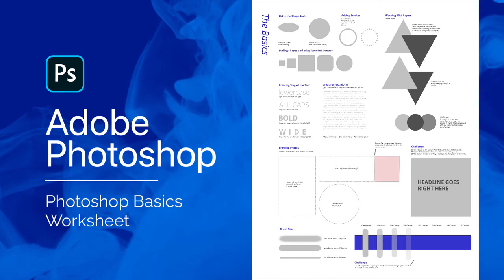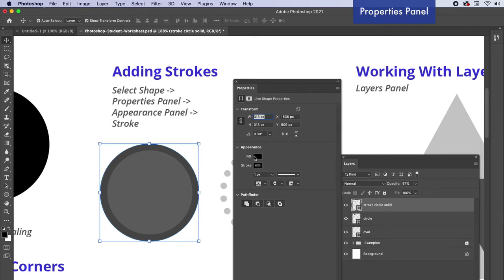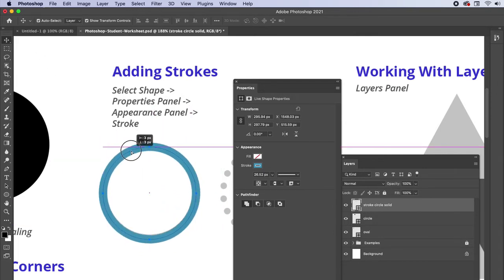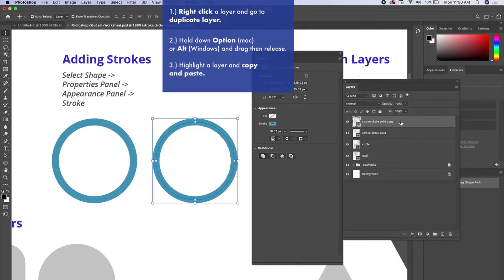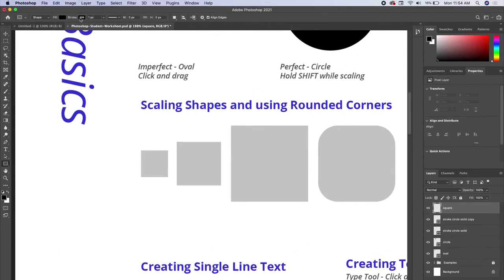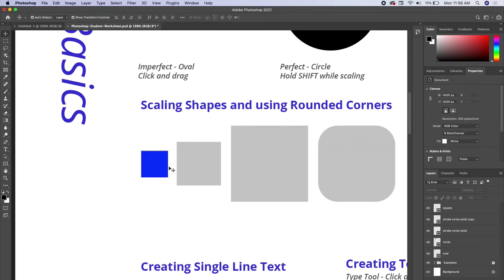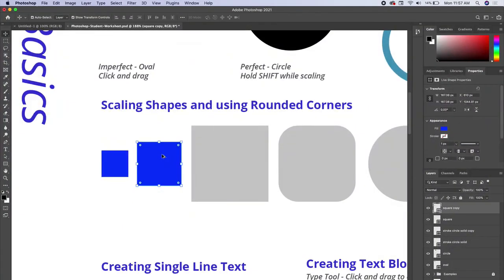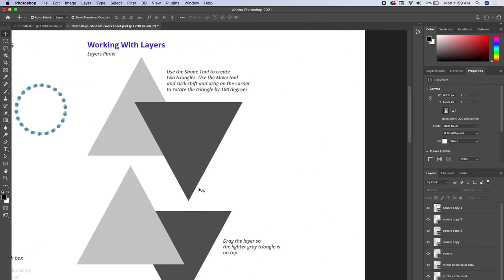Adobe-Photoshop Student Worksheet part-3 Tutorial (Projects IT).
Adobe-photoshop-basic
Adobe-photoshop2021
Graphic Design
photoshop selection
photoshop layers tutorial in English
learn graphics
Adobe-photoshop
Class-4